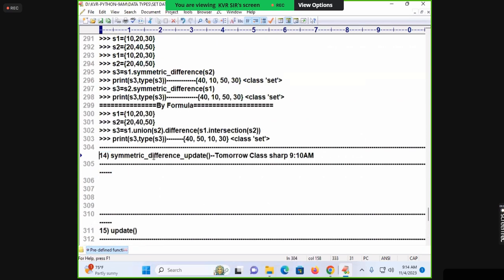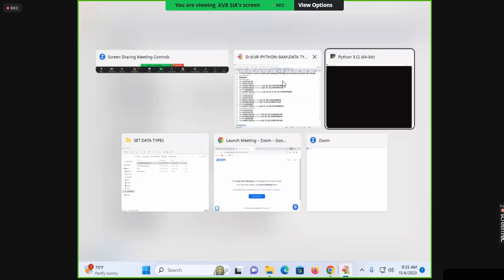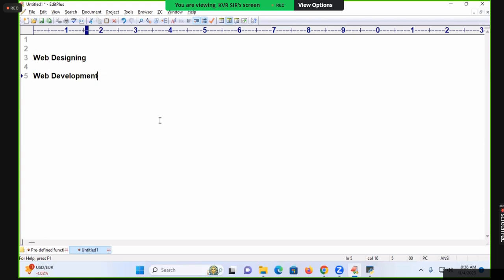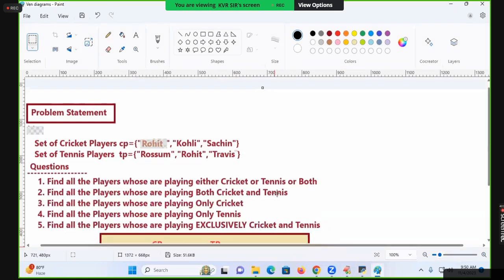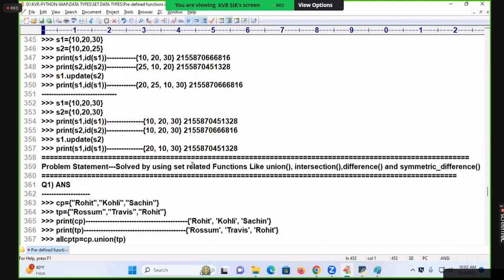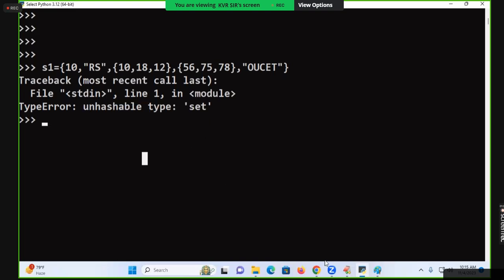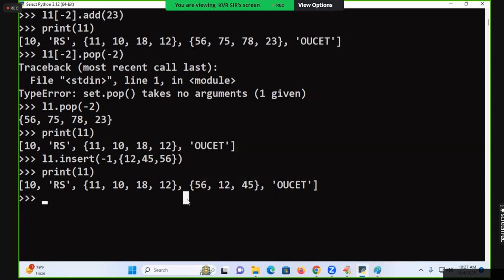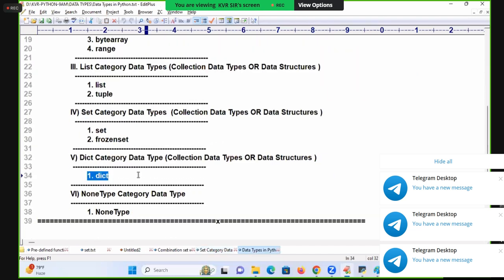python 30 to 34 day(2)